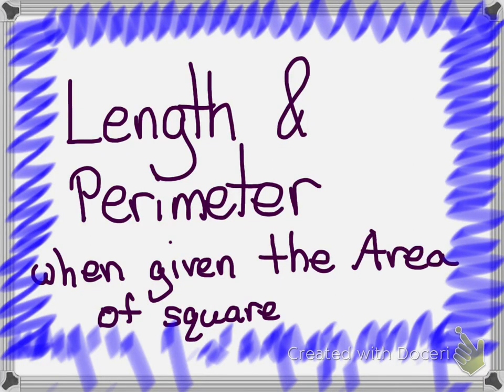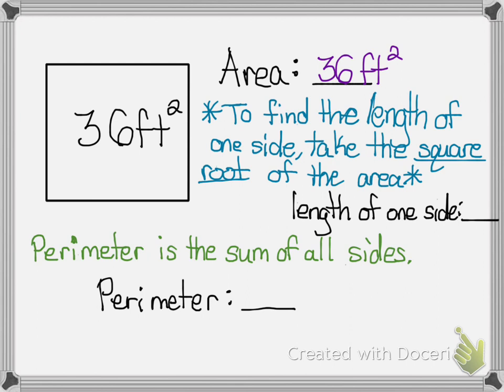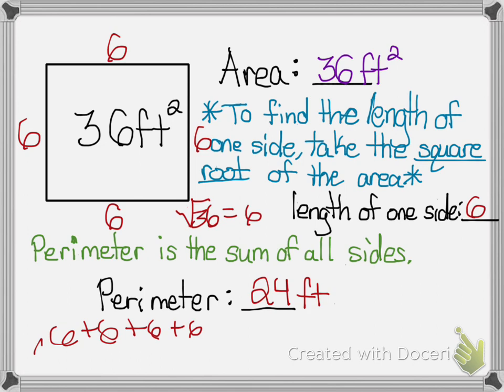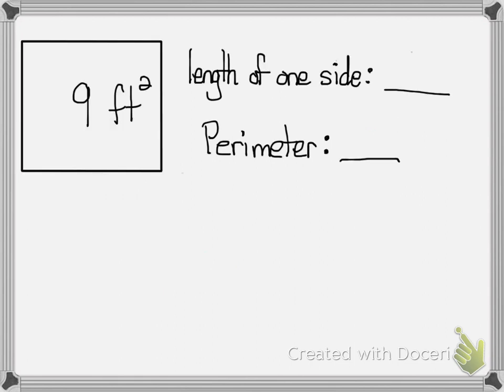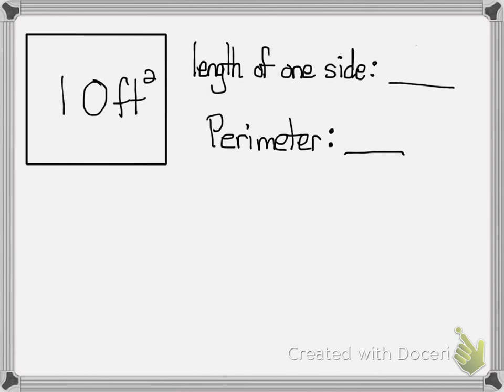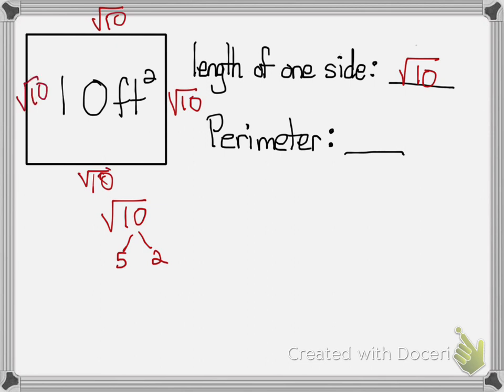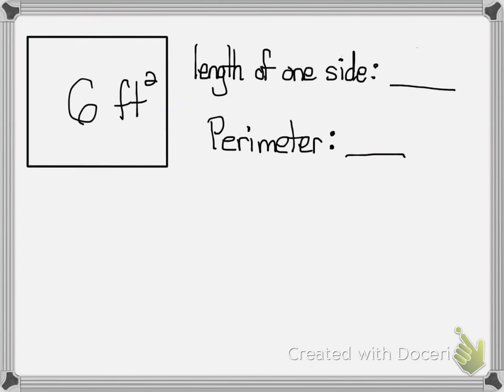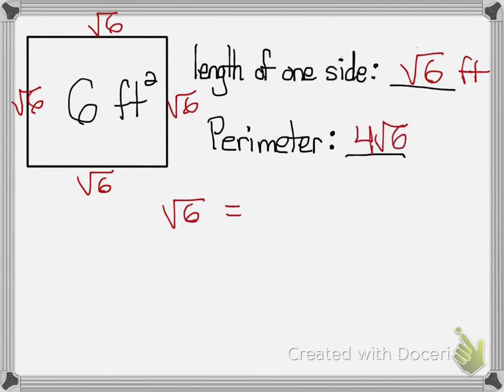Length and Perimeter when given the Area of Square